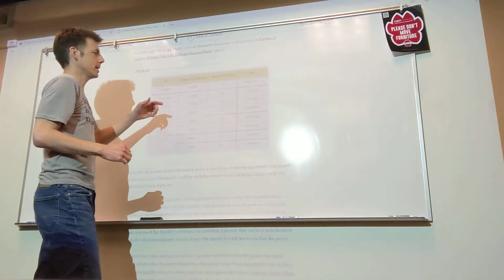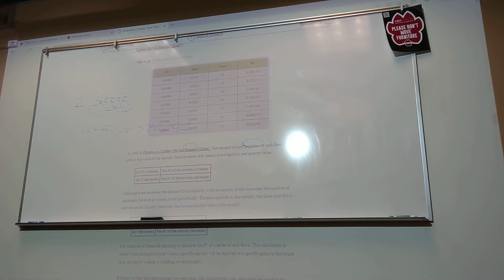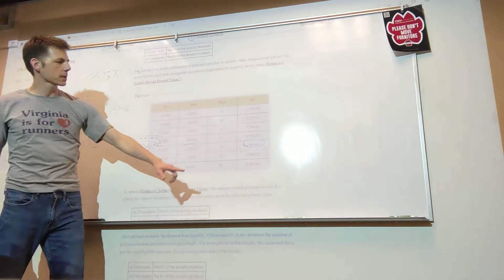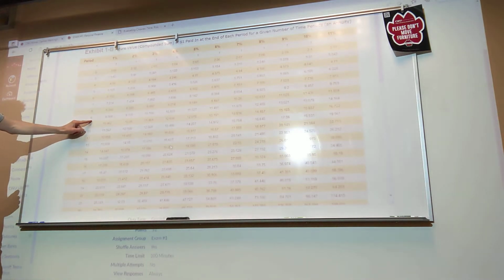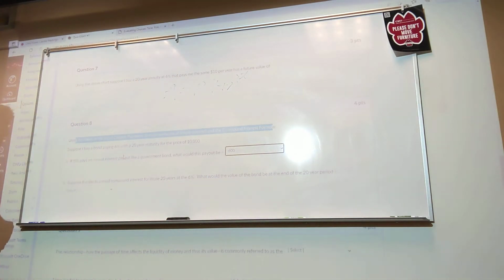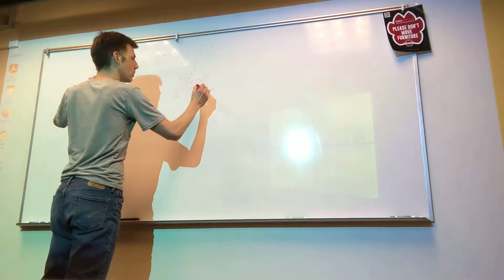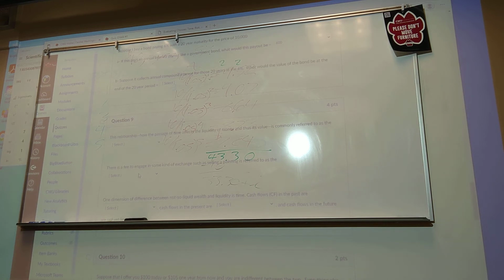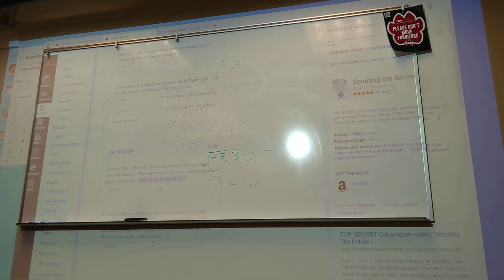Personal Finance video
The first 13+ minutes are possibly a little confusing so you can skip ahead.